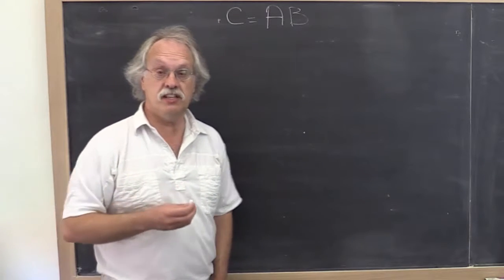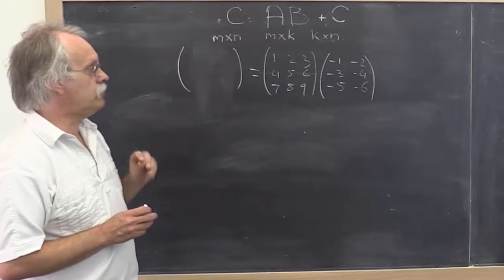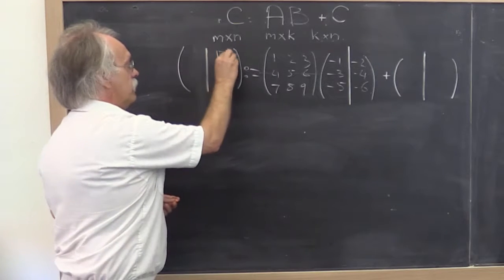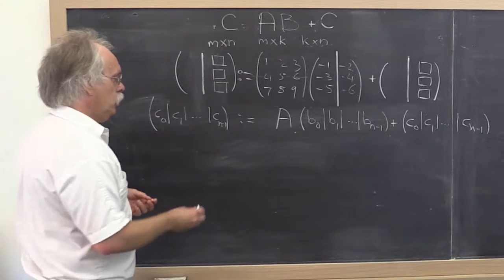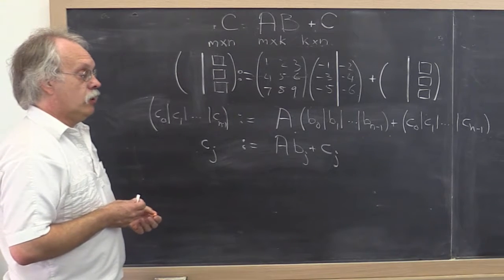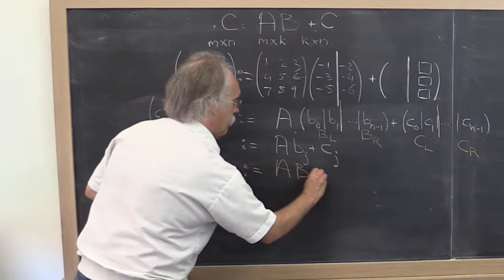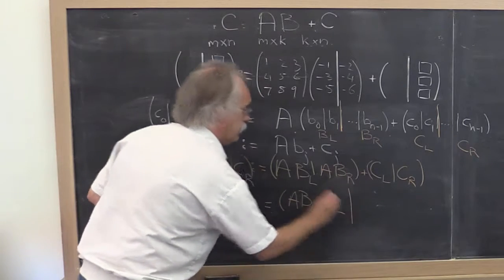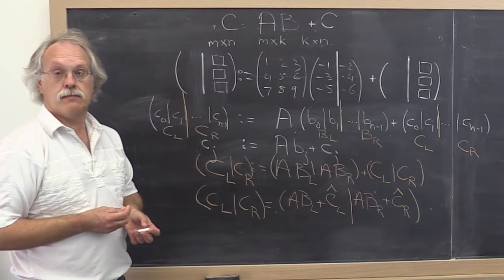5 3 1Matrix matrix multiplication by columns